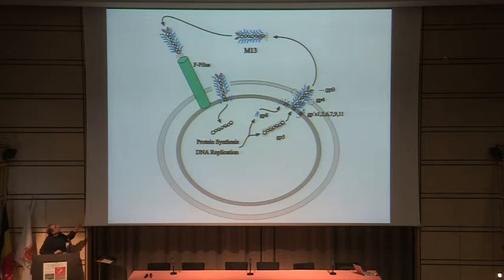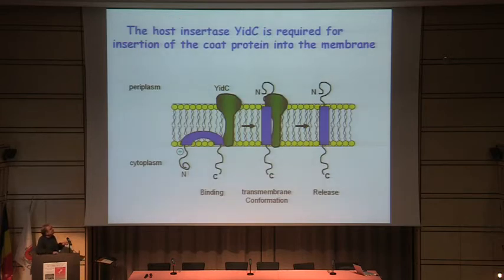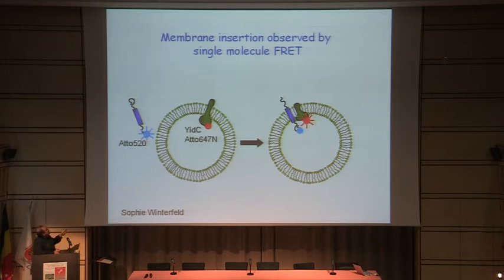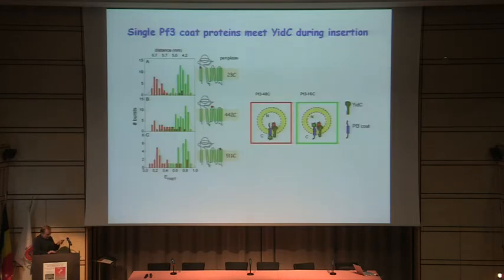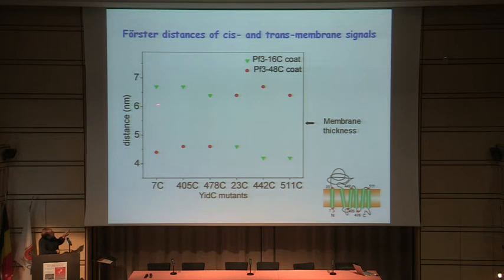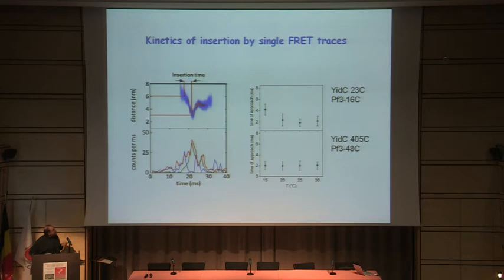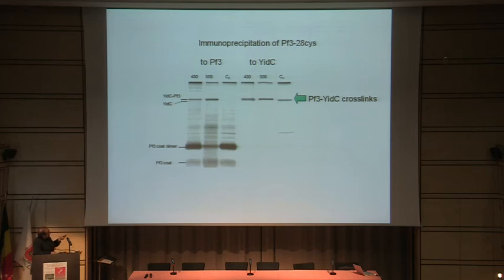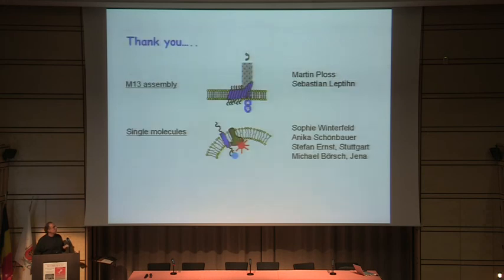EMBO conference: Viruses of Microbes 2012: Andreas Kuhn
Structure-function relationship in virions:
Membrane insertion of the bacteriophage Pf3 coat protein in vivo and in a reconstituted system at the single-molecule level